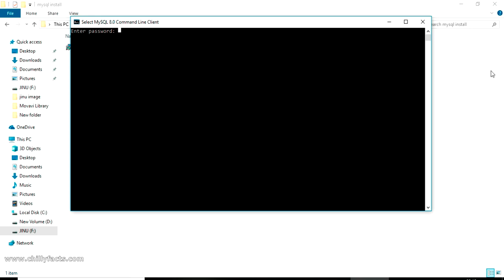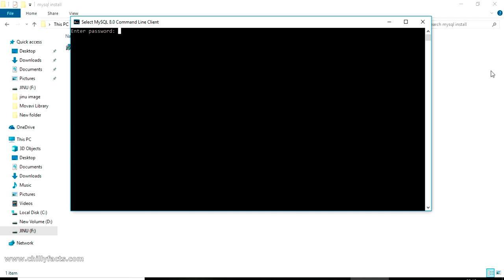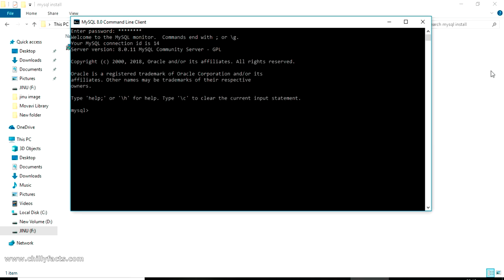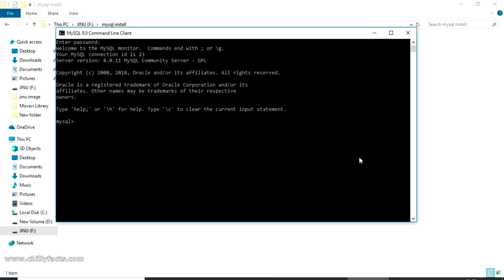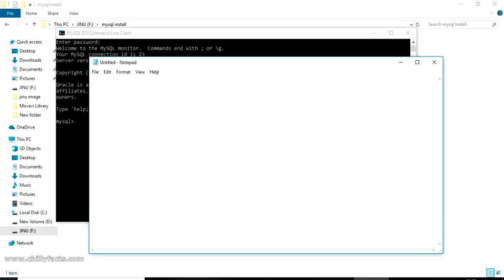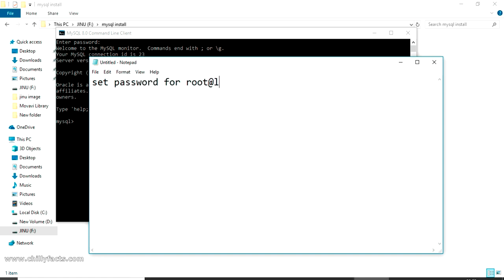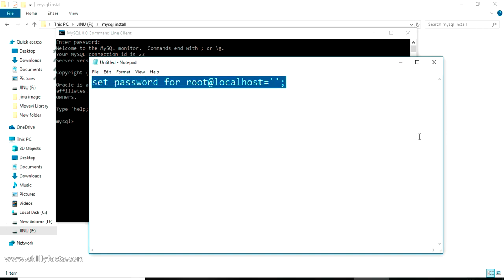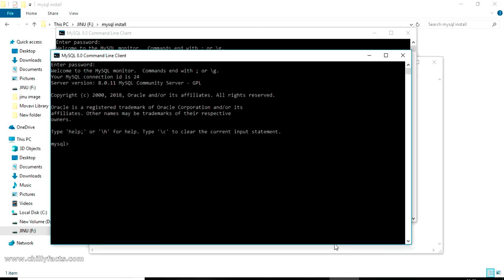How to remove mysql root password